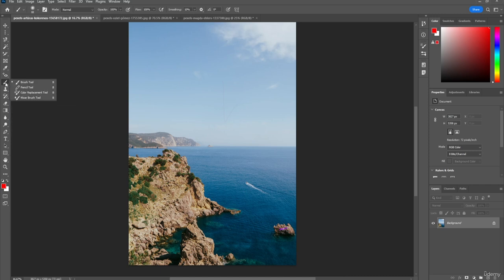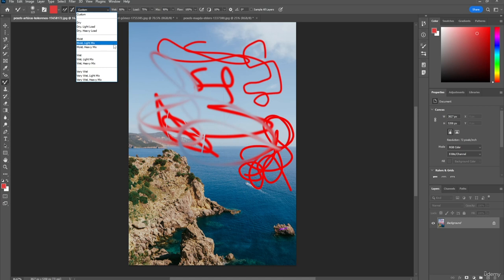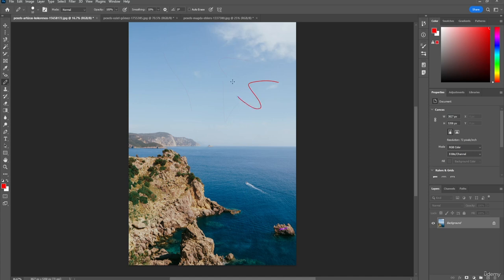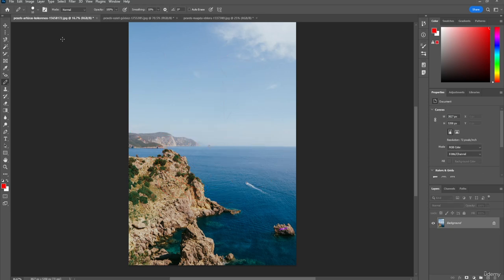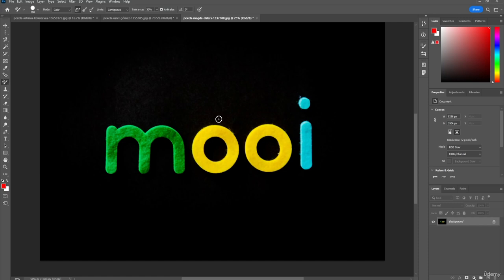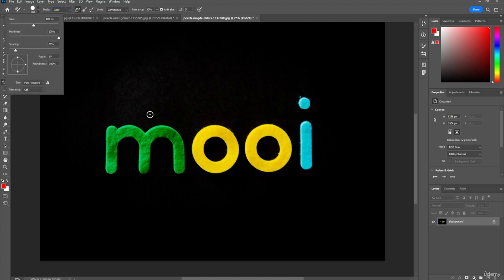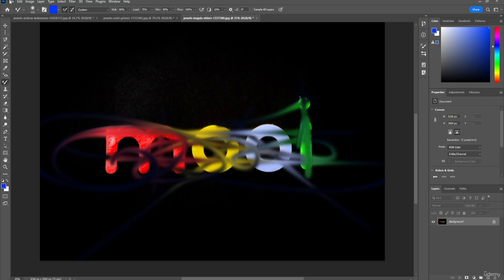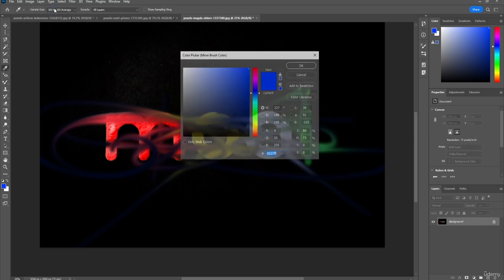41. Brush tools | Graphic Design Course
This video provides a simple and clear overview of the Brush Tool. We'll explain how to change its size and color and show you how to use it for painting, drawing, and editing. This lesson is perfect for anyone who wants to learn the basics of the most important painting tool in the software.

graphic design
visual communication
design principles